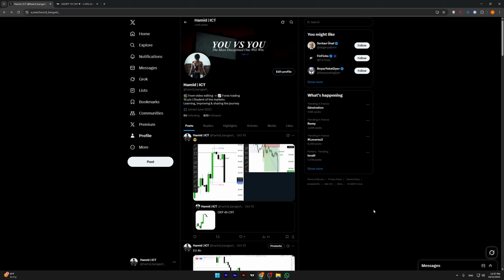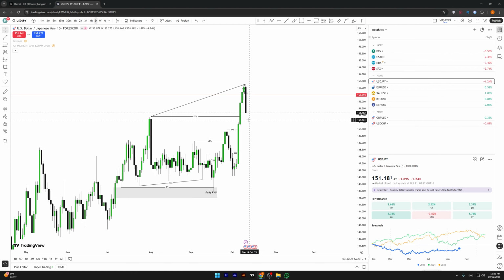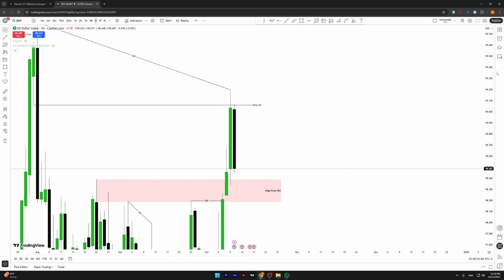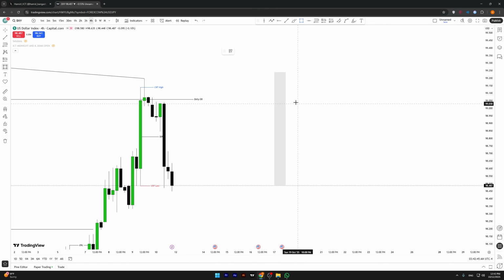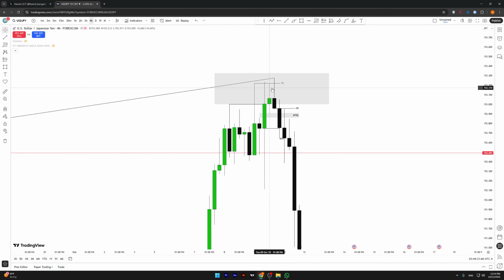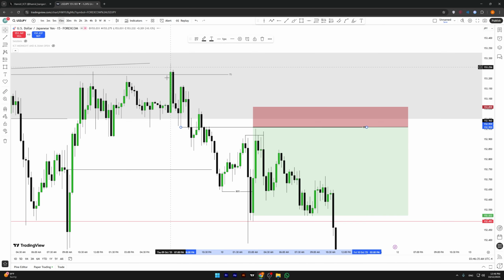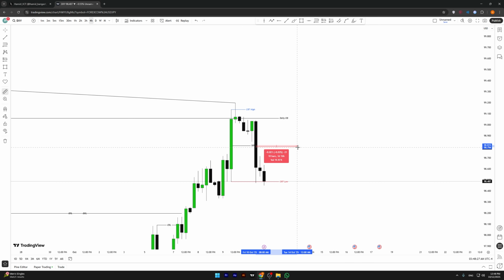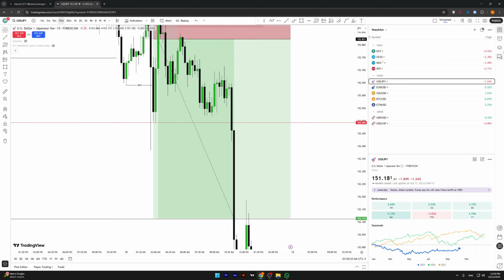USDJPY Trade Breakdown | My Entry & Exit Explained (10/10/2025)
In this video, I break down my USDJPY trade from Friday, 10 October 2025. I’ll go over why I entered, how I managed the position, and the thinking behind my exit. This way you can see exactly how I use my entry model step by step in a live trade.